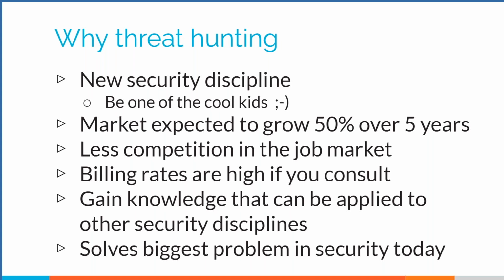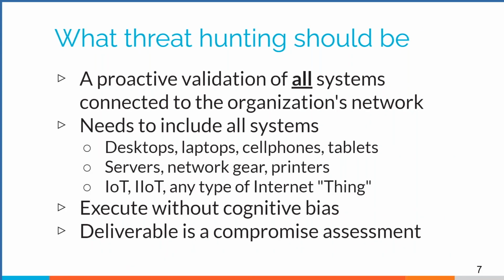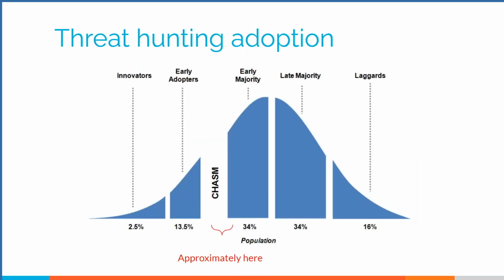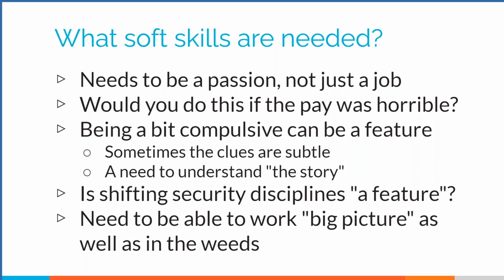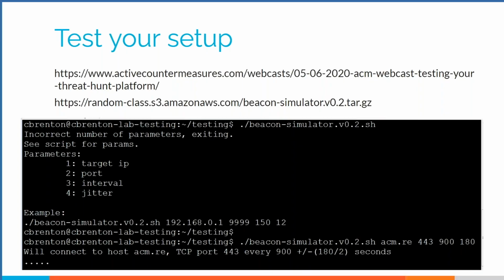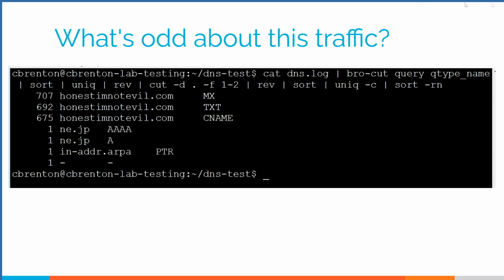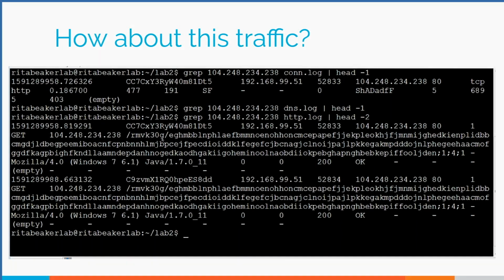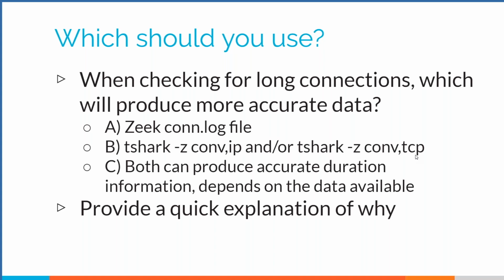A|C — How To Get Started in Cyber Threat Hunting | Chris Brenton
0:00:00 - PreShow Banter™ — Good Ol Days
0:17:23 - FEATURE PRESENTATION: How to Get Started in Cyber Threat Hunting
0:19:47 - The Purpose of Threat Hunting
0:20:29 - What does “Threat Hunting” Mean?
0:23:02 - Do you remember @TayandYou
0:25:34 - What Threat Hunting Should Be
0:27:33 - Threat Hunting as a Process
0:31:21 - It’s about Business Need Discovery
0:33:55 - What does Threat Hunting Replace?
0:35:25 - Threat Hunting Adoption
0:38:42 - What Soft Skills are Needed?
0:46:15 - What Technical Skills are Needed?
0:50:43 - What Tools Should You Learn?
0:53:00 - How to Develop Your Skills
0:57:14 - DEMO: Game Time!
1:16:38 - QnA

Video Description: How do you get started in a career as a Threat Hunter? What's the process and what skills do you need to become an effective threat hunter? How do you hone these skills when most organizations are just starting to figure out that they need threat hunters?

In this webcast, Chris Brenton will discuss all of these topics and more!